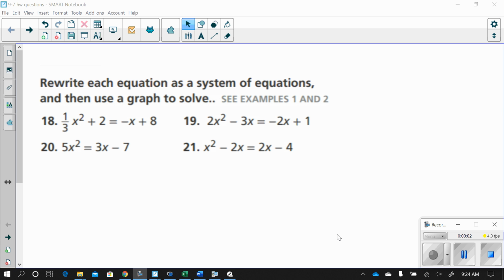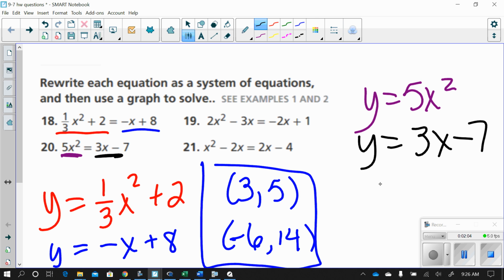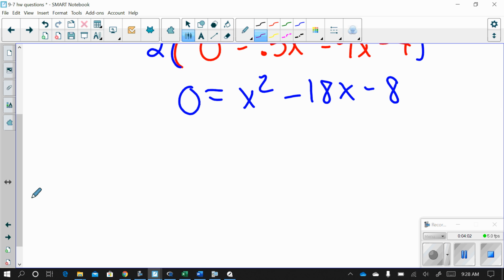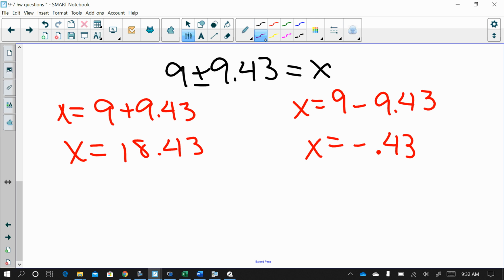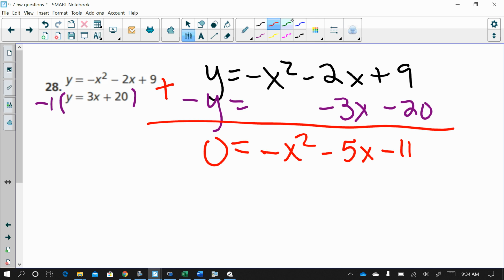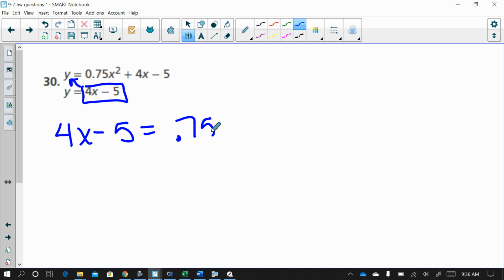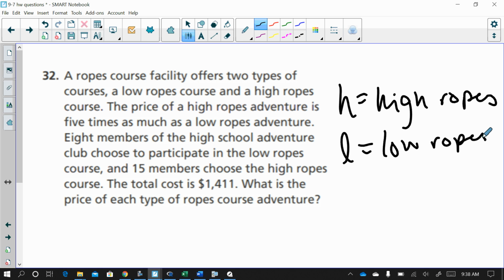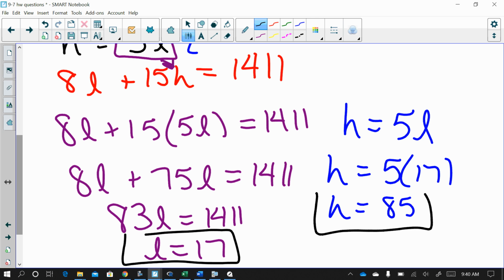9 7 hw video